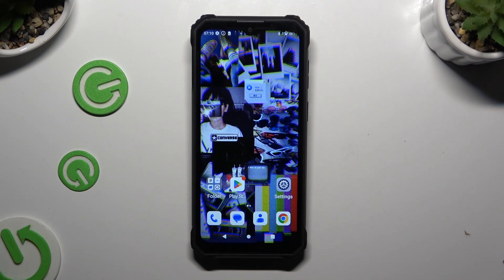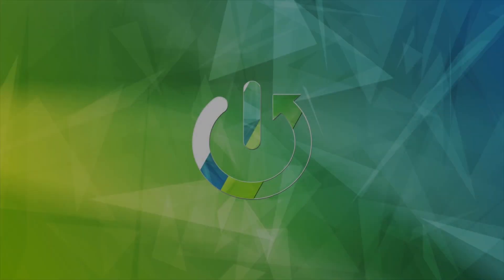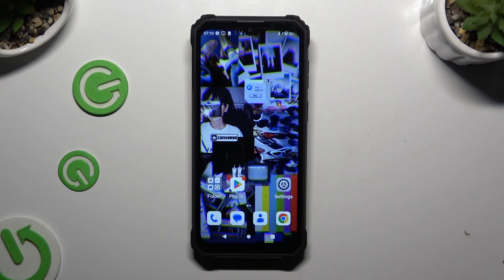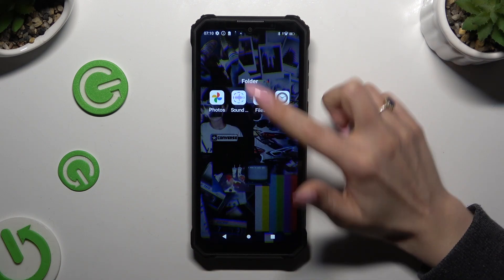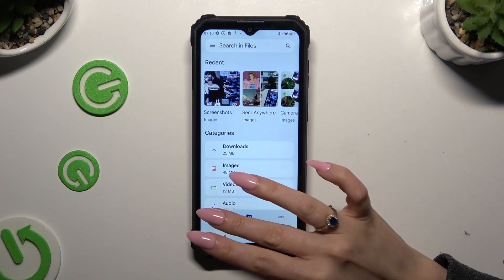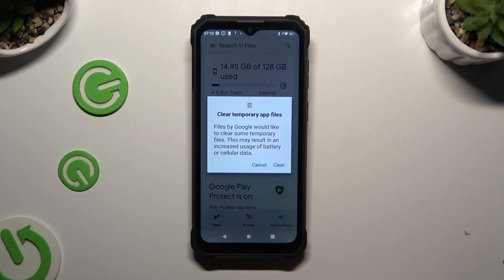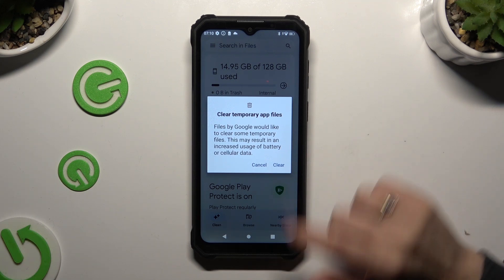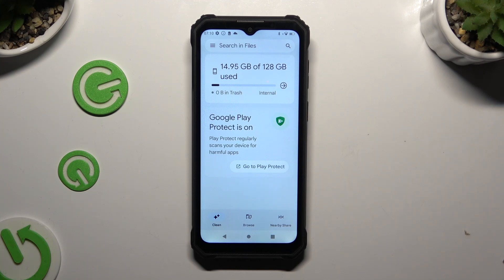How to Clean Storage in Oukitel WP36 – Remove Trash Files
If you're wondering how to clean storage in your Oukitel WP36, then here we are coming with help! In the above tutorial, we would like to guide you to a proper section, in which you can easily make your device faster thanks to removing unnecessary files. So let's follow all the shown steps and clean the storage in Oukitel WP36!

How to speed up Oukitel WP36? How to optimize Oukitel WP36? How to clean up memory on Oukitel WP36? How to clean junk files on Oukitel WP36? How to boost Oukitel WP36?